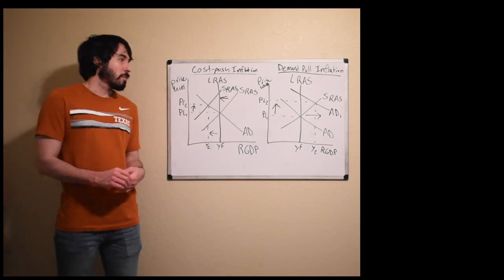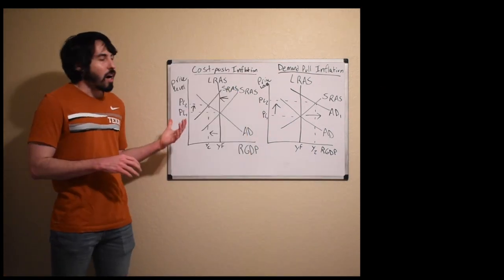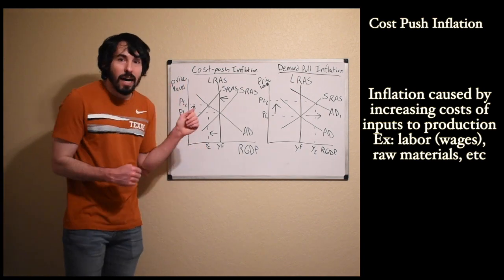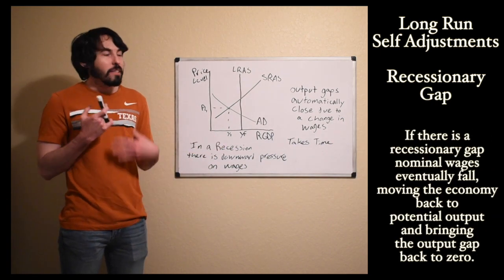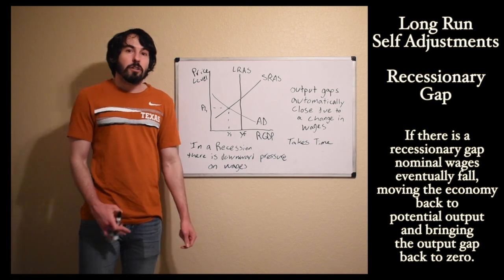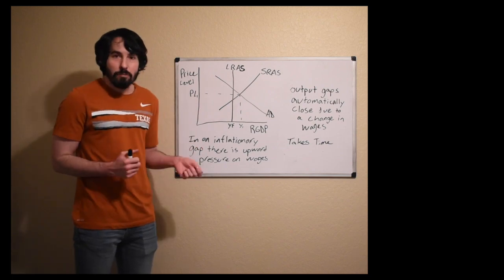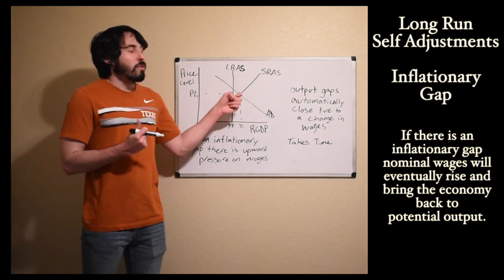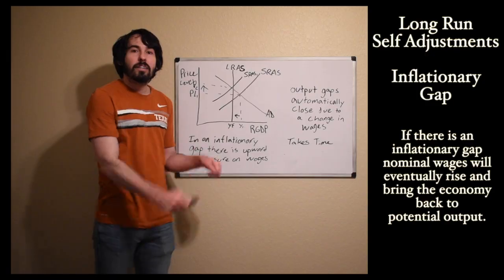Self-Adjustments in the ASAD Model